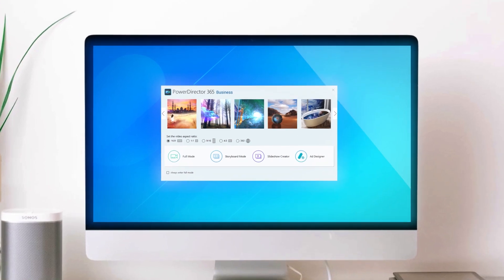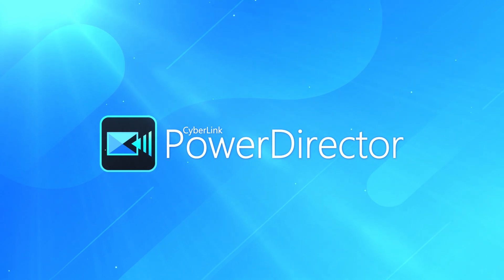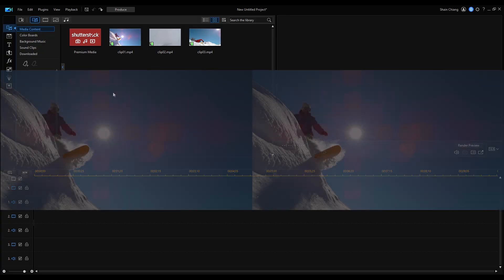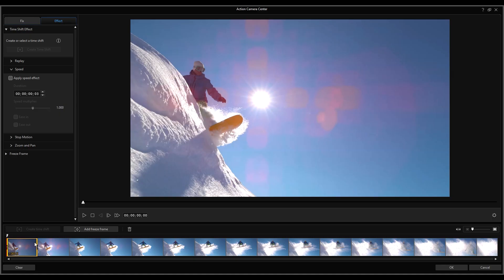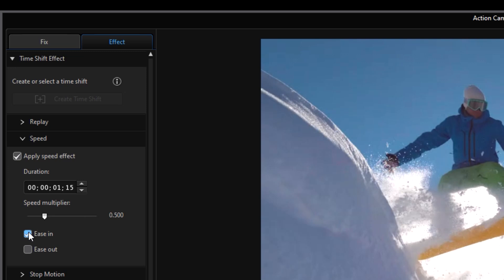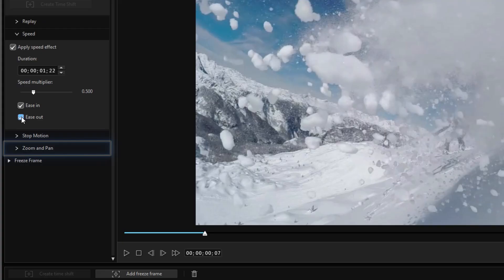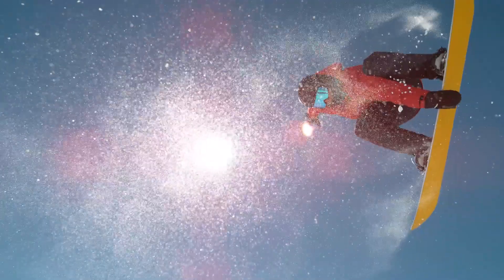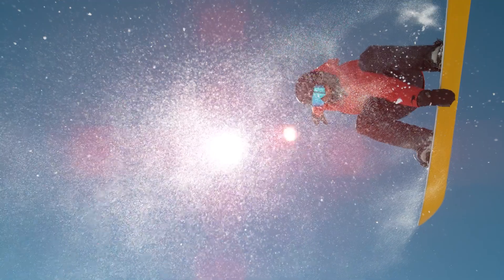Using Speed Ramp to Create Slow Motion, Freeze and Reverse Video Effects | PowerDirector Tutorial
Do you know how speed ramping/time ramping can help produce dramatic and creative video effects? In this video, we're going to show you how to use speed ramping to create slow motion, freeze frame, pan & zoom and reverse video effects in PowerDirector.

Don't have PowerDirector yet?

0:00 Introduction
0:20 What is speed ramping?
0:43 Slow motion tutorial
1:37 Zoom and pan effect tutorial
2:04 Freeze frame effect tutorial
2:27 Reverse effect tutorial